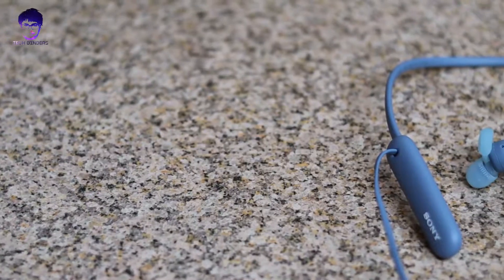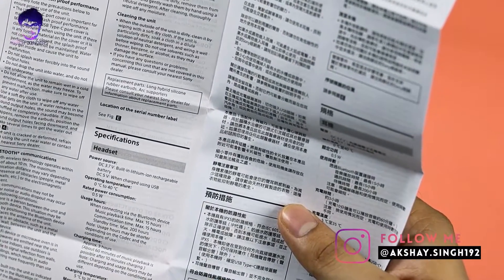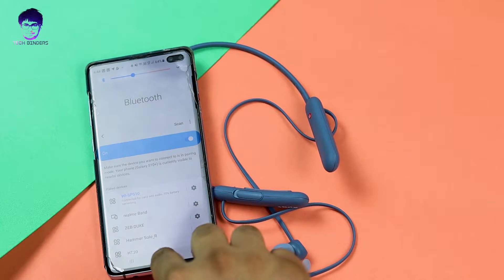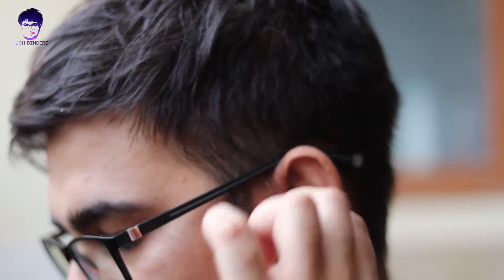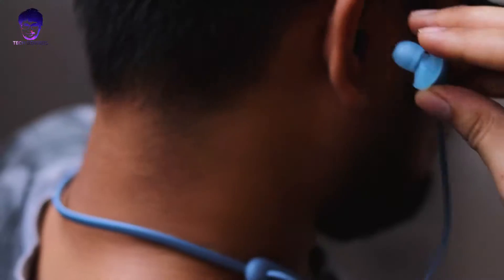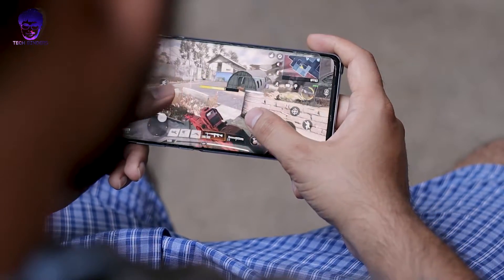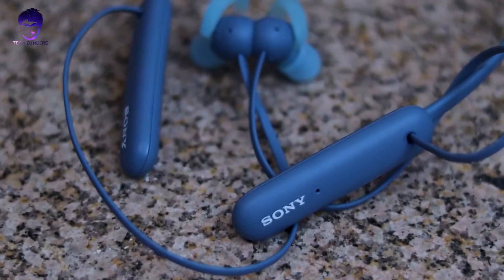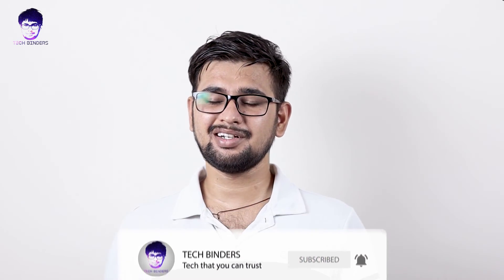Sony WI-SP510 Neckband Unboxing and Detailed Review| Is it best under ₹ 5000 ?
Sony WI-SP510 Neckband | Best Neckband for audiophiles.

Why Is One Earbud Louder Than The Other and How to Fix?"